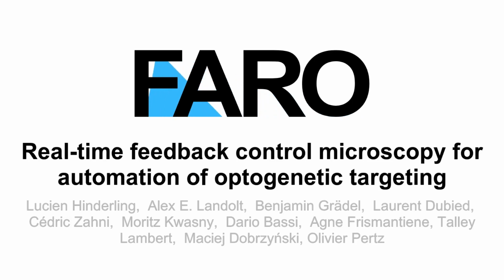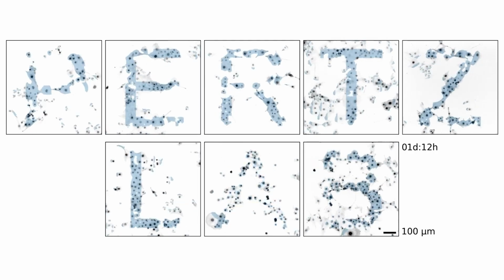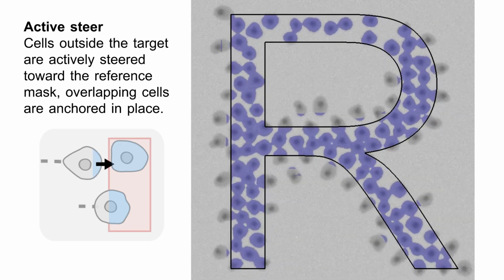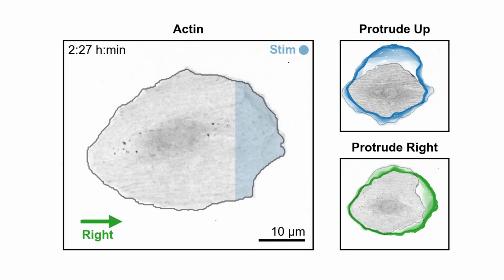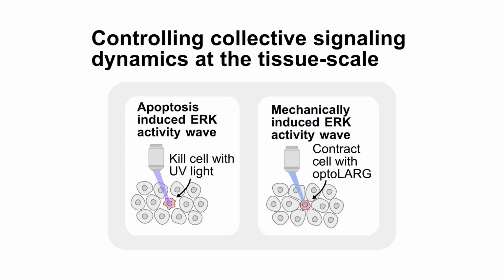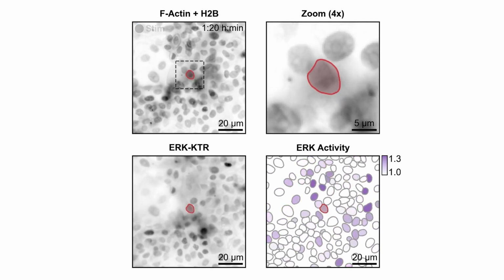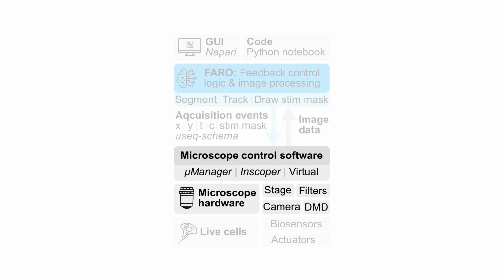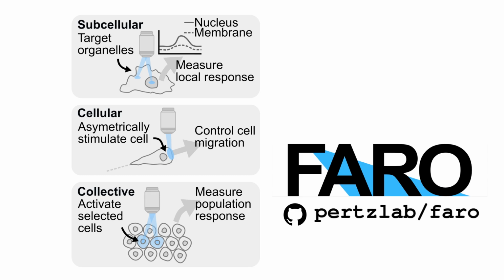Real-time feedback control microscopy for automation of optogenetic targeting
Title: Real-time feedback control microscopy for automation of optogenetic targeting

Authors: Lucien Hinderling,  Alex E. Landolt,  Benjamin Grädel,  Laurent Dubied,  Cédric Zahni,  Moritz Kwasny,  Dario Bassi,  Agne Frismantiene, Talley Lambert,  Maciej Dobrzyński, Olivier Pertz

Abstract: Optogenetics has revolutionized our ability to study cellular signaling by enabling the precise control of cellular functions with light. Most classical implementations rely on fixed or manually updated illumination patterns, limiting their ability to accommodate living systems that move, change shape or rapidly adapt their signaling states. Here, we present an experimental platform for Feedback Adaptive Real-time Optogenetics (FARO) that combines automated image segmentation, tracking, feature extraction, and adaptive hardware control to dynamically adjust optogenetic stimulation based on live cell behavior. By continuously analyzing biosensor signals, FARO updates illumination patterns in real time across biological scales; from maintaining stimulation on specific subcellular regions, to selectively activating single cells in deforming tissue. This fully automated, Python-based framework is built on open standards for data management and microscope control and data handling, supporting large-scale experiments and long-term timelapse studies, compatible with different microscope hardware. Eliminating the need for human intervention to reposition light patterns or select target cells enables reproducible, systematic and high-throughput interrogation of spatiotemporal signaling. We show how automated and adaptive optogenetic perturbations are a powerful tool to study how local signaling events shape cellular behavior, from subcellular dynamics and single-cell migration up to emergent tissue-level processes.